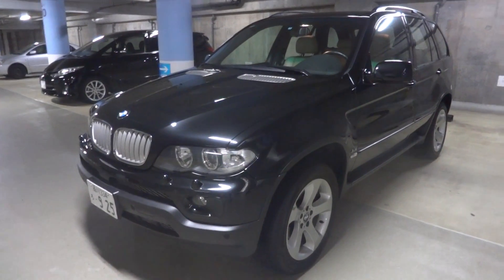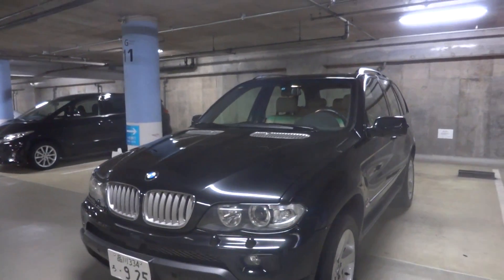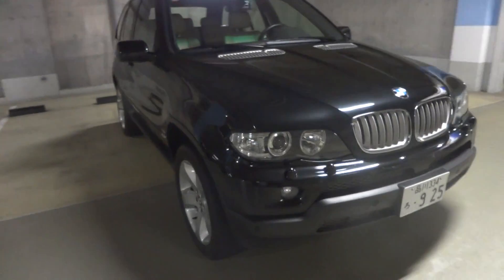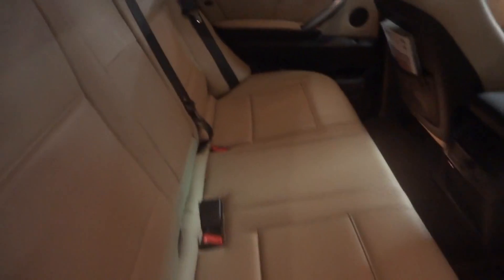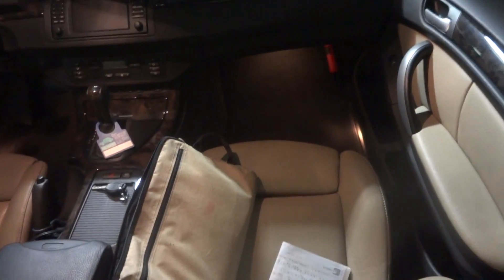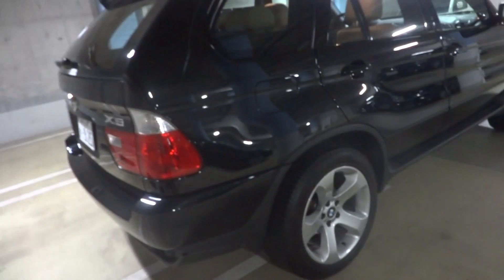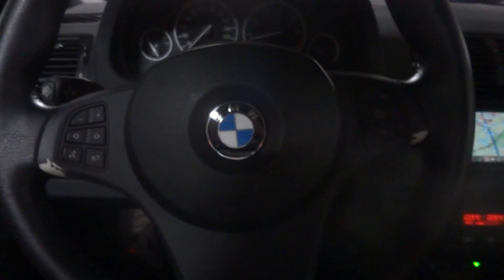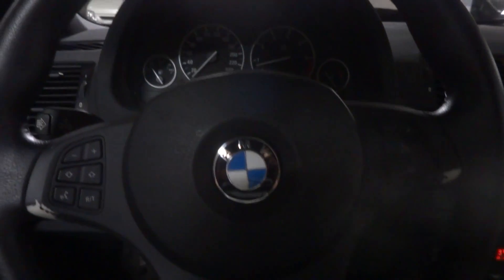For Sale! Tokyo Japan - 2005 BMW X5 4.4 ltr - left hand drive under 20,000 km! Try Lease Finance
See - Vehicle Maker Spechs below...
Call Mick Lay direct on Japan 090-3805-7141. Like new! Under 20,000 kms! Left hand drive, leather seats, original navigation, original alloys, sun roof, Black body color and popular tan leather interior...parking sensors, power seats, side air bags and literally like new inside. call Mick on 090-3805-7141 re this car.

New and Used Car sales, financing and leasing. Door to door servicing, repairs and servicing, insurance etc for Tokyo Japan call Mick Lay.

2005 BMW X5 4.4 ltr  (As per maker Spechs)
Chassis Code: GH-FB44N
Transmission: 6AT
Turning Circle: 6.1m
Engine Type: N62B44A V8 DOHC
Engine Size: 4399 cc
Fuel Tank Size: 92ltr
Fuel Efficiency (Approx): 7.6 km/l
Price at new:  approx.. 9.34 million yen (including consumption tax) not including registration and dealer fees, options etc.